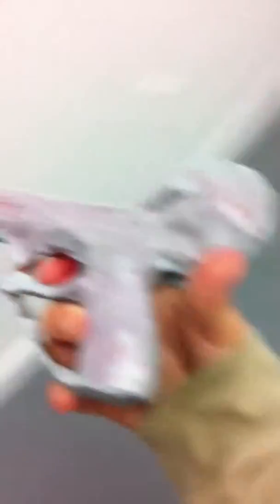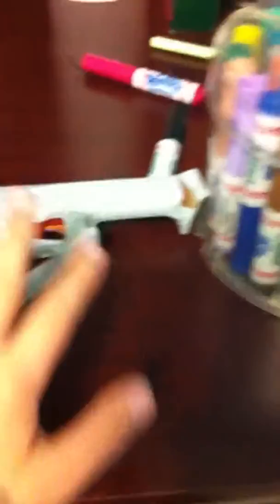My raygun in progress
VHF